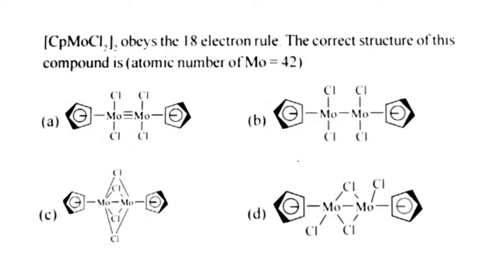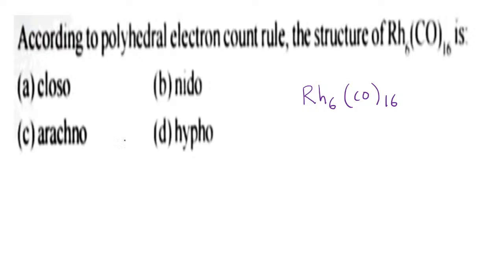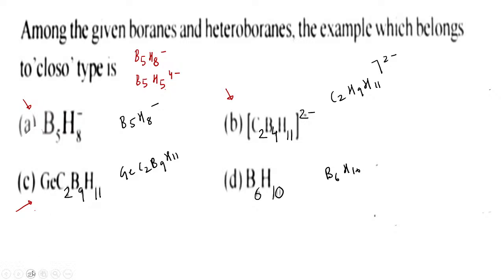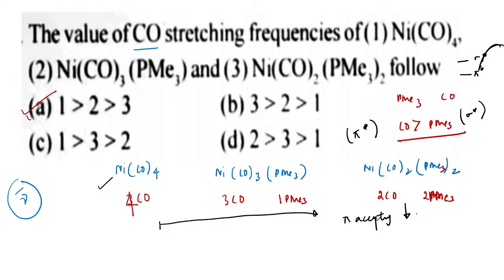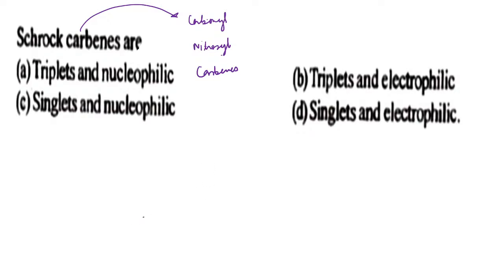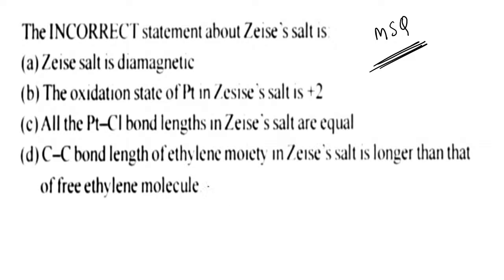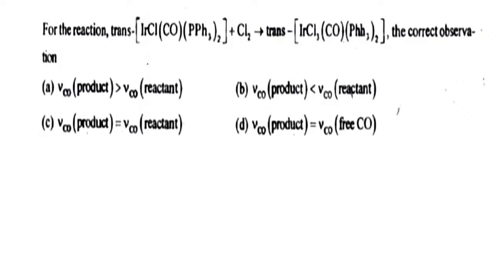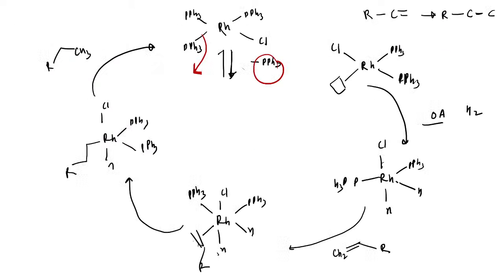Quick Revision! - Organometallics (Part 1) | Srishti Batra| Target IIT JAM 2021 | Unacademy Live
In this sessions, Srishti Batra will discuss a variety of practice questions on Organometallics.This session is highly recommended to IIT-JAM and M.Sc Entrances Aspirants.

Miss Srishti Batra has completed her master's from NITW. Some of her accomplishments are IIT-JAM, TIFR, CUCET and so on. Currently, she is mentoring IIT JAM Aspirants on Unacademy's Plus platform.

ENROLL FOR FAST TRACK REVISION BATCHES

UNACADEMY CHAMPIONSHIP TEST SERIES
Unacademy Championship IIT JAM

Unacademy Telegram channel link:
Unacademy_SBATRA

Unacademy Subscription Benefits: -
1. Learn from youfavouritete educators and toppers
2. Dedicated DOUBT sessions
3. One Subscription, Unlimited Access
4. Real-time interaction with Teachers
5. You can ask doubts in the live class
6. Download the videos & watch offline